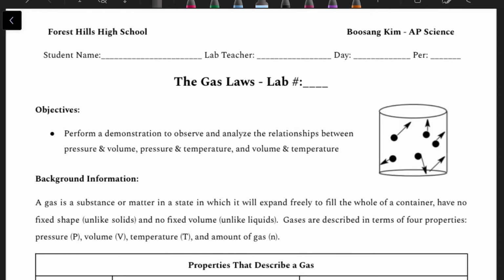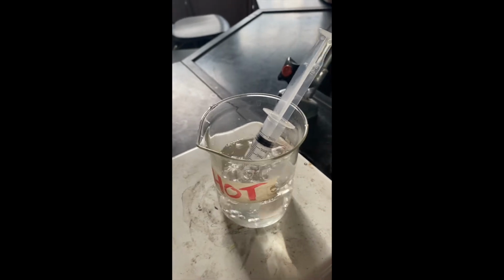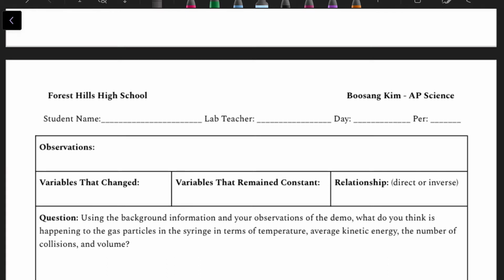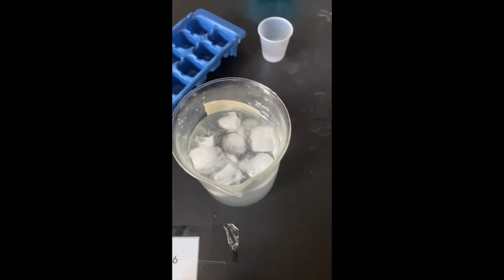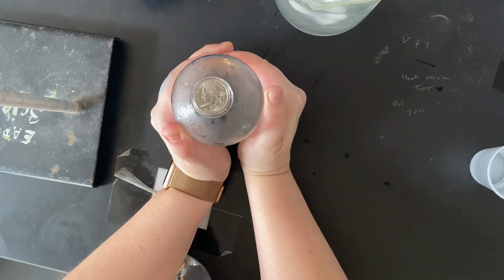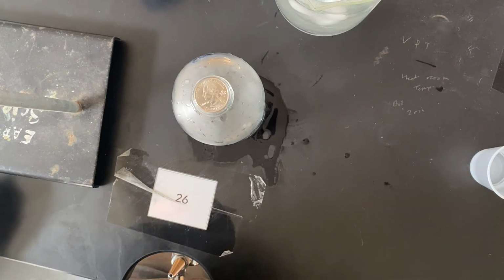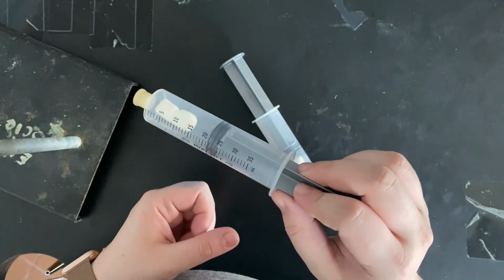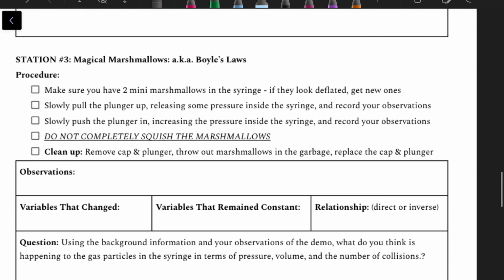The Gas Laws Lab 5 Minute Lab Walkthrough